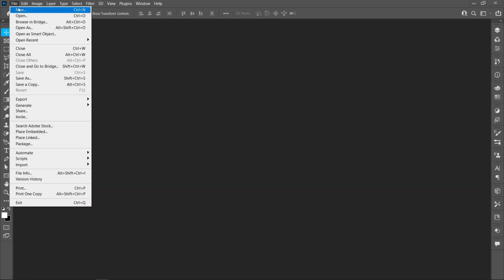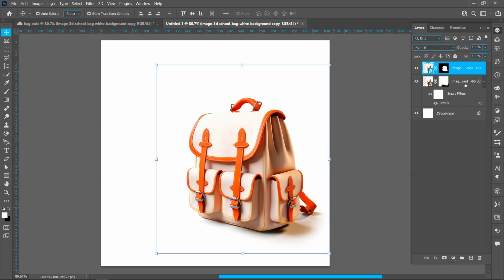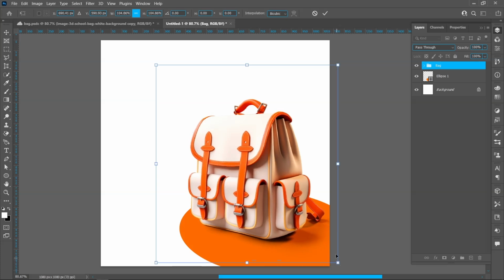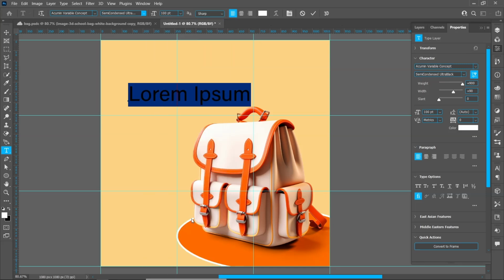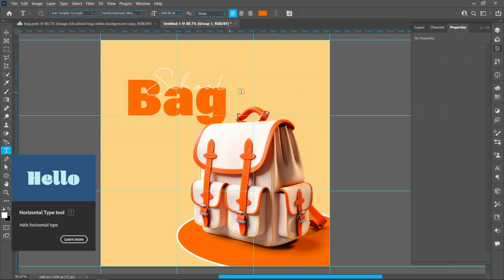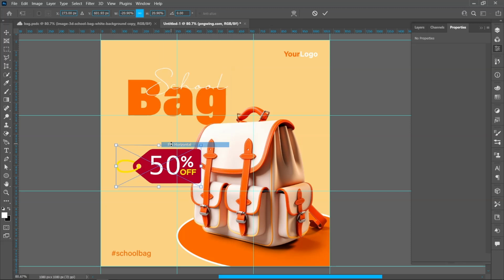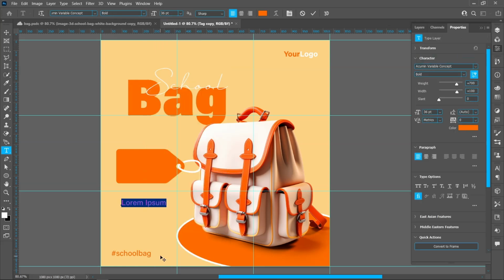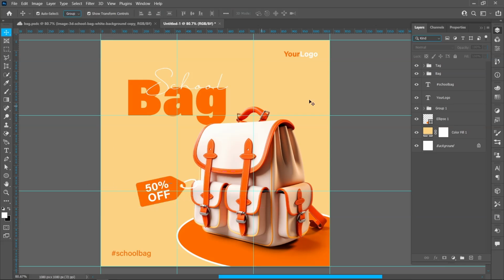Rule of Thirds | Design with Rule of Thirds | Photoshop Tutorial | Bag Social Media post design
"Master the art of Graphic Design with the Rule of Thirds technique in this eye-opening video tutorial!

{ DESIGNER ANUPAM }